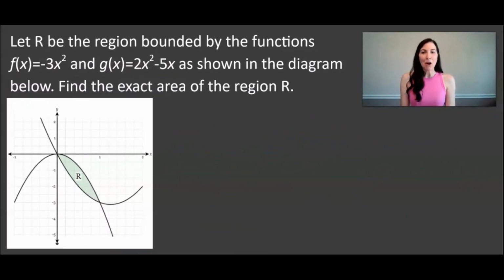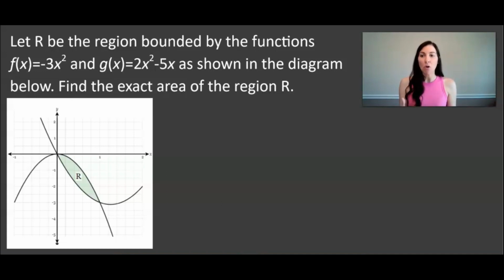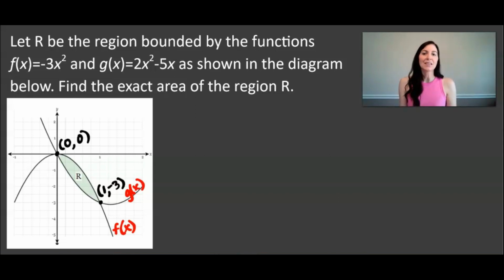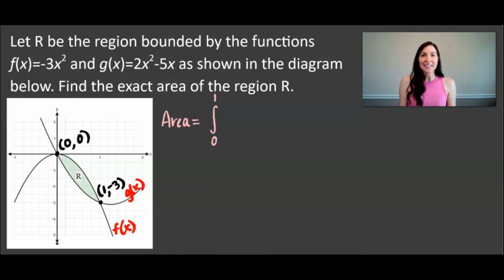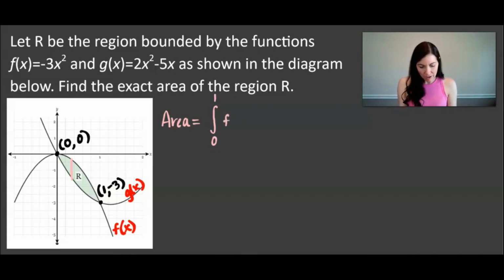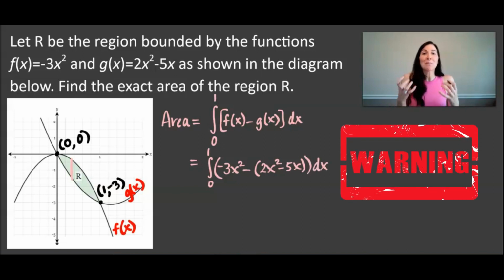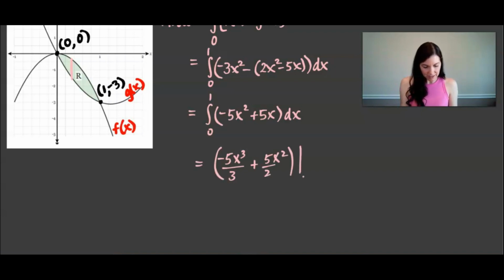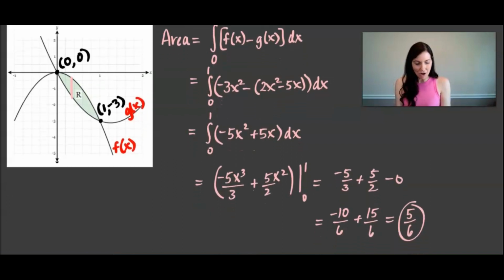Find the Area Between Curves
High School Calculus Teacher explains how to find the area between two curves using Calculus!

An integral can be used to find the exact area between two curves! As long as we know the intersection points and the functions, we can calculate the area between two curves.